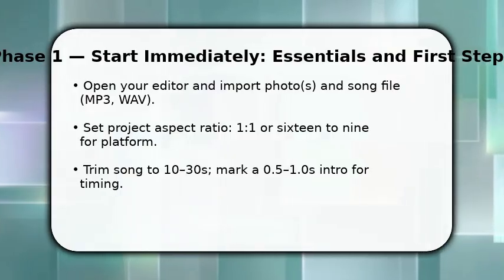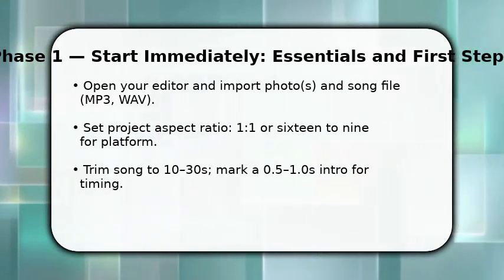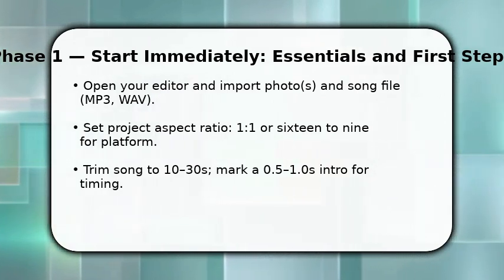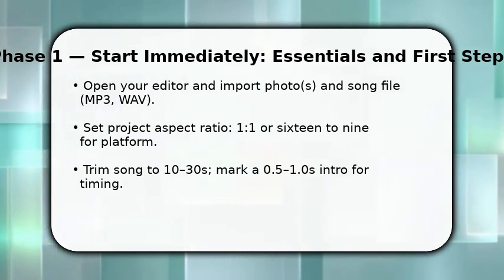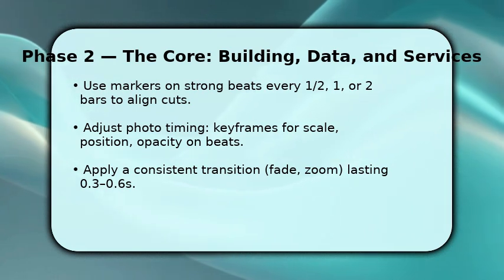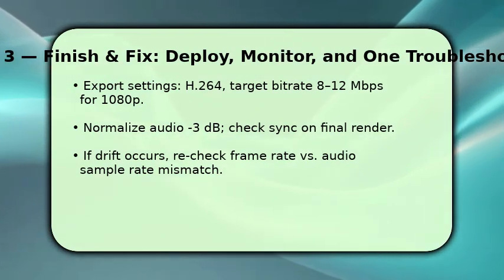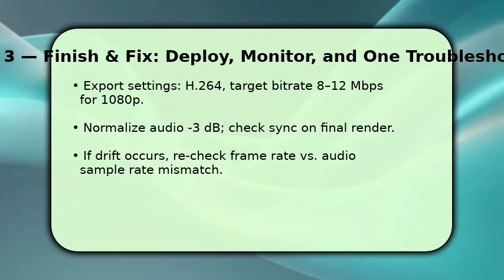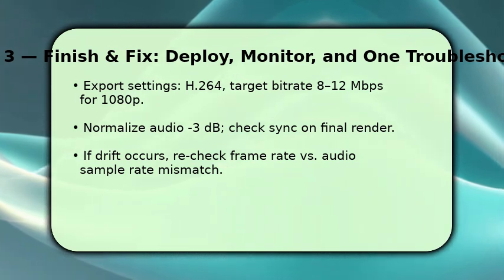How to Photo Edit with Song (easy Method)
How to Photo Edit with Song (easy Method) | 🔒 Surfshark VPN Deal — Stay private and secure. $1.99/mo + 3 Months Free ▸

Discover the simple steps to blend your photography into music videos using basic photo editing tools. This tutorial guides you through selecting, enhancing and integrating images with songs for a dynamic visual experience.

photo edit, music video integration, visual effects in photos, false, how to use Photoshop